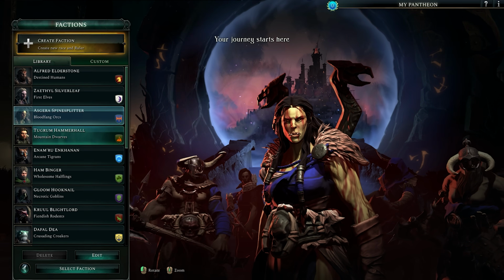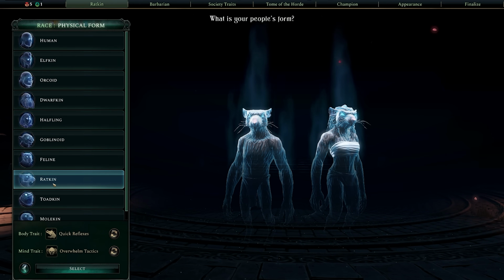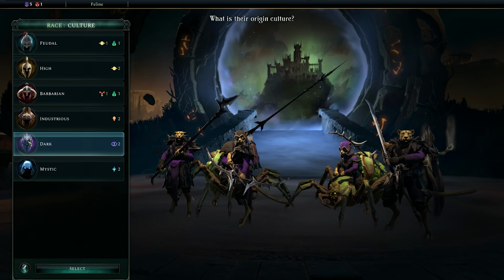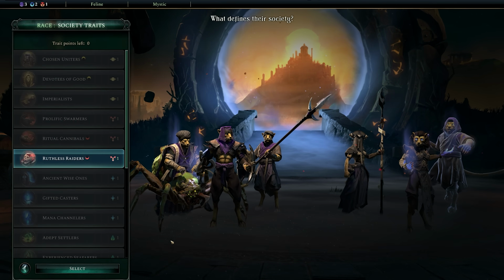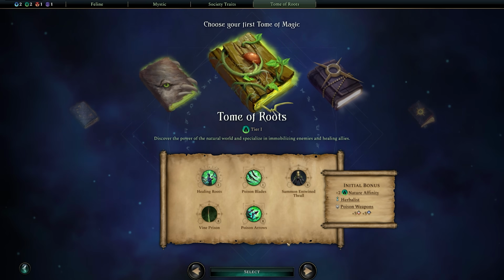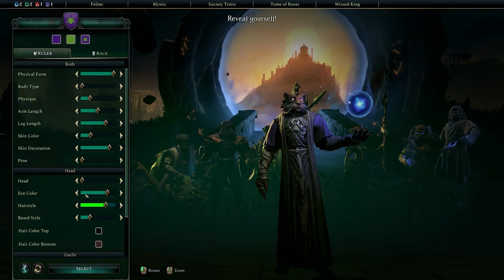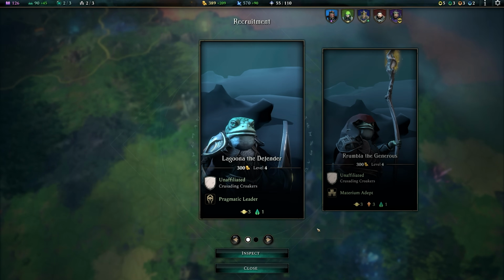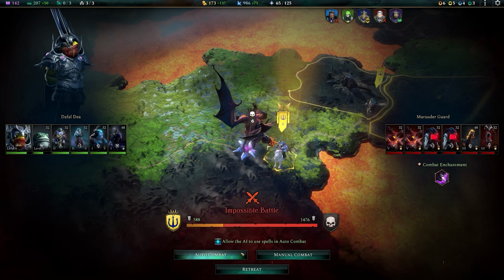Age of Wonders 4 Review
Age of Wonders 4 Review from karak with ACG

🕶  Welcome to what I hope is the best videogame review channel on youtube.
Previews on new games, top gaming news, funny and informative shorts and much more.
ageofwonders age of wonders 4

We also do the Best Gaming and Videogame Podcast each friday

 🕶 Karak with ACG or angrycentaurgaming, covers new games, old games, previews, reviews, and opinions on the videogame industry and leading podcasts on new gaming subjects each week that you can get by joining this channel to get access to perks: Gaming discord.

 🕶 If you want to help out the channel you can buying a game on Epic use the ACG creator code KARAK-ACG
🕶 Karak and ACG's Gaming and News Webpage is locations and all his social links can be found

Coverage includes ps4, PS5, XBox series X/s, Xbox one, pc, Switch, and digital storefronts like Steam, as well as companies like Microsoft, Sony and Nintendo.
Buy, wait for a sale, rent, or never touch it. The Patented Karak review system to see if a game is worth a buy upon release or if I recommend waiting.